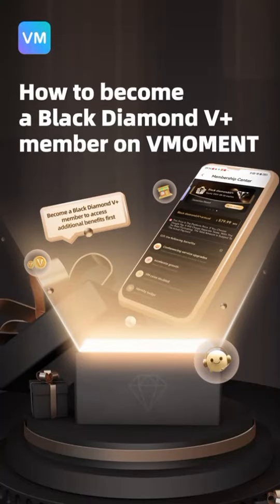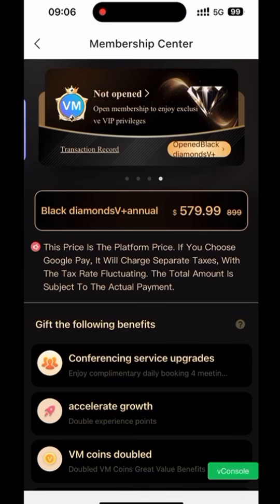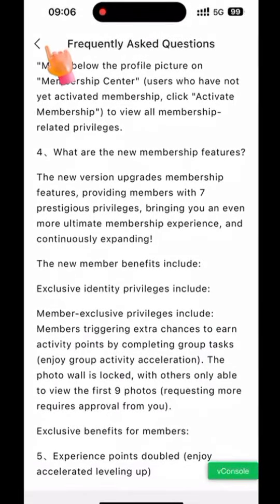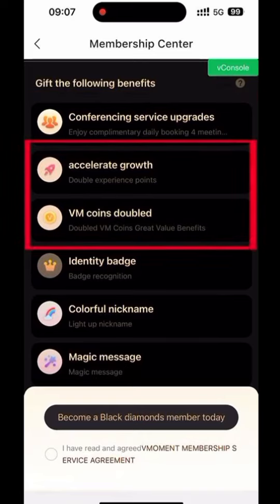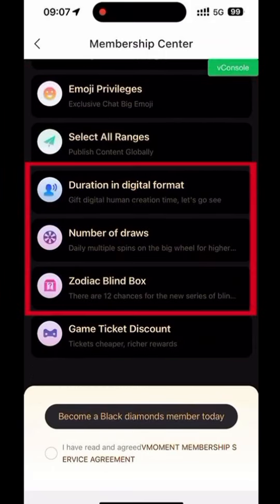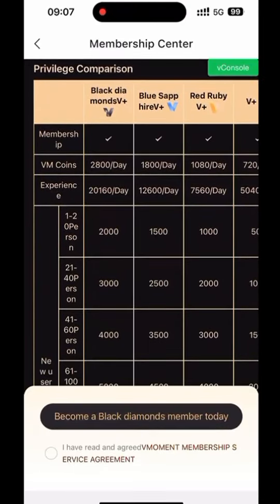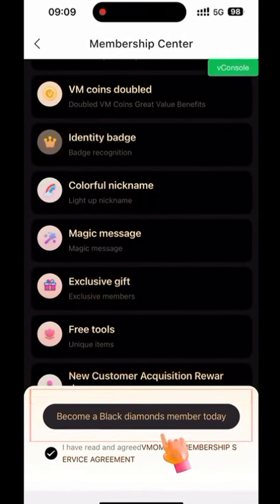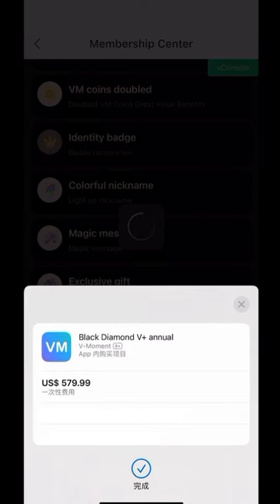🎉Black Diamond V + Membership first online!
💥Limited time experience price is coming, rare opportunity!
💎Repost to let more people know!
⚠View the operation video to know how to enjoy Black Diamond V+ membership